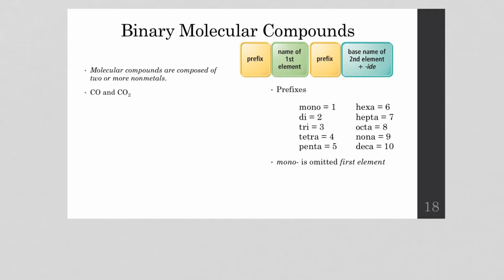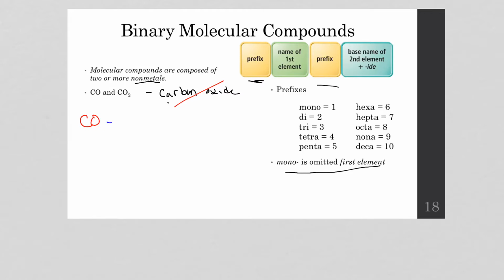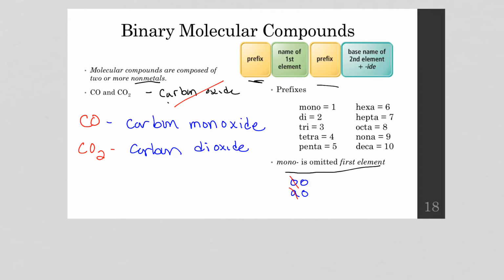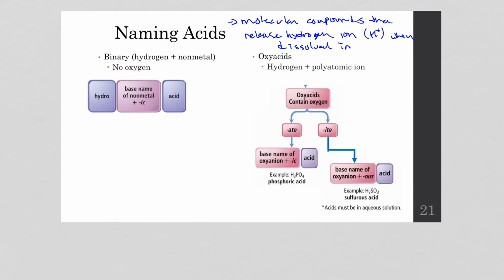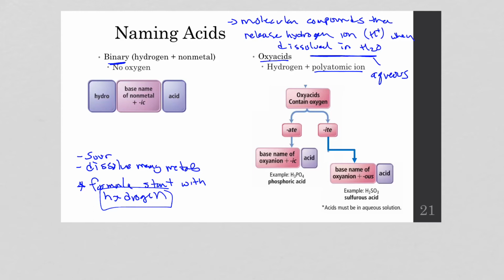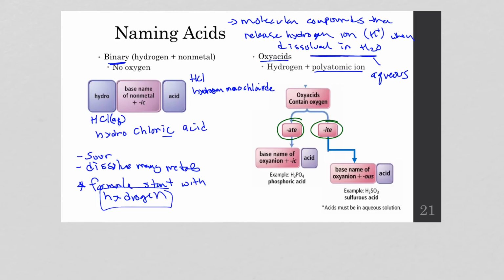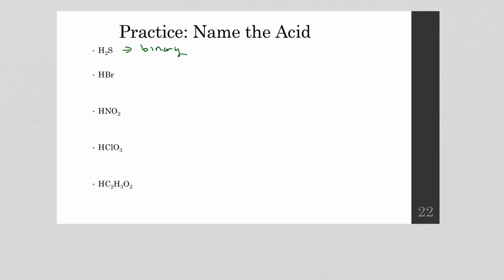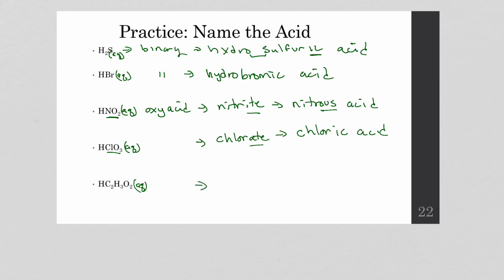Gen Chem 1 - Ch. 3 - Naming Molecular Compounds and Acids